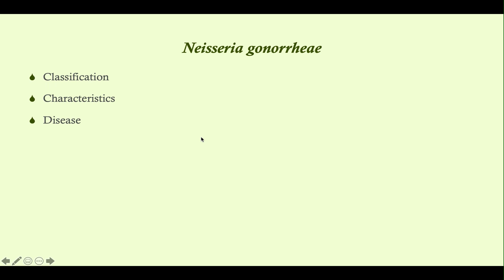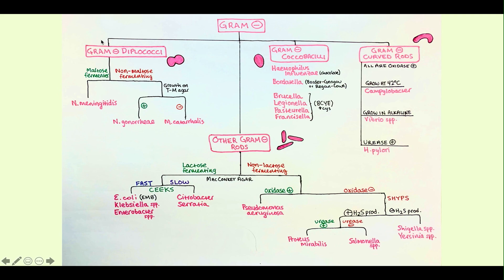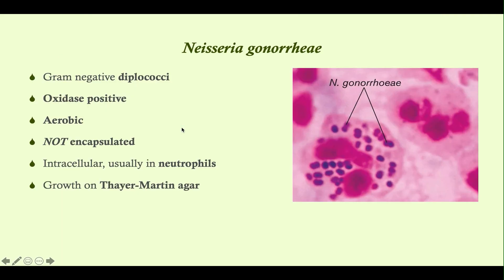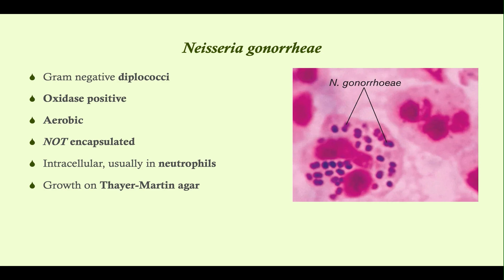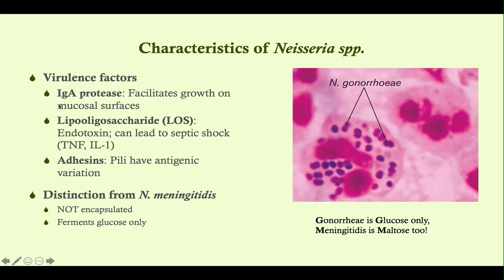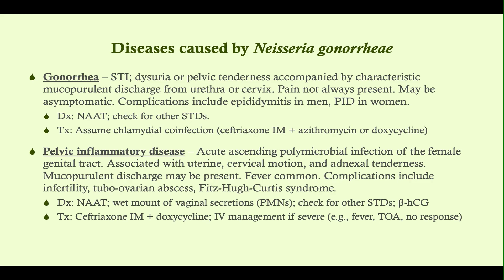Neisseria gonorrheae (gonorrhea) - Microbiology Boot Camp